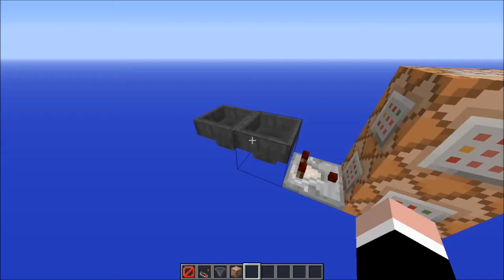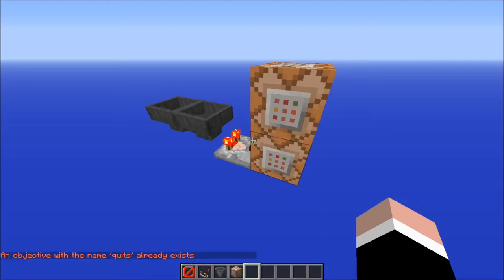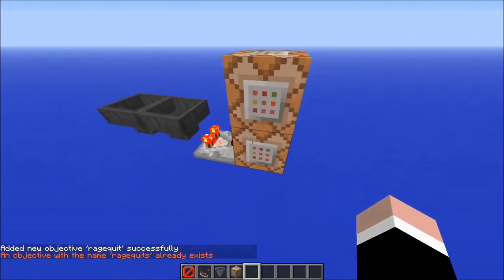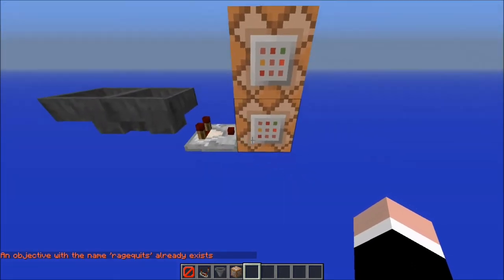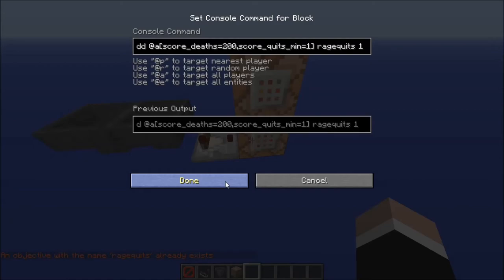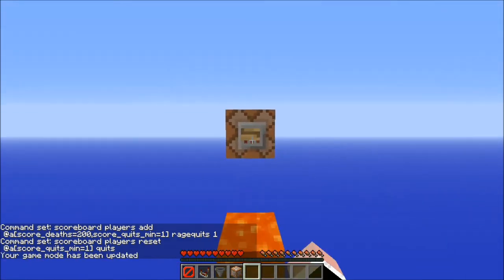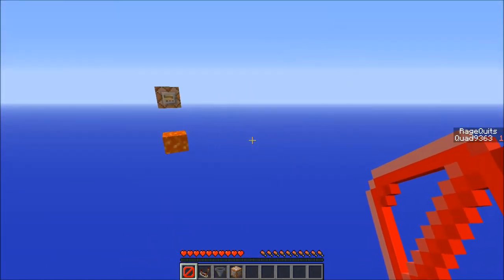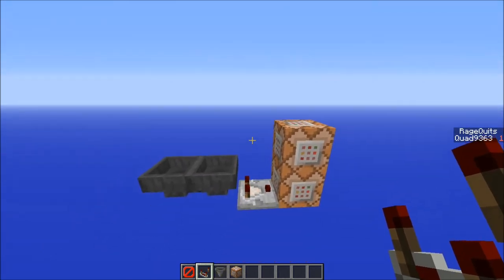RageQuit Tracker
Got some more short Mapmaking videos in the works, Also something special that might take a while.

Commands:
/scoreboard objectives add quits stat.leaveGame
/scoreboard objectives add deaths stat.timeSinceDeath
/scoreboard objectives add ragequits dummy RageQuits

scoreboard players add @a[score_deaths=200,score_quits_min=1] ragequits 1
scoreboard players reset @a[score_quits_min=1] quits